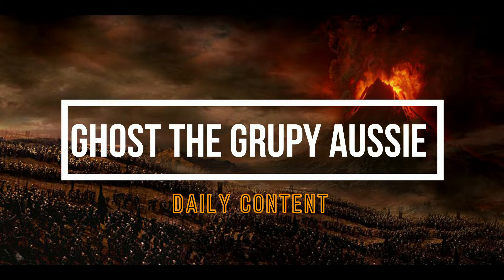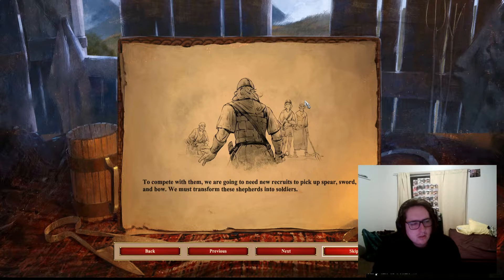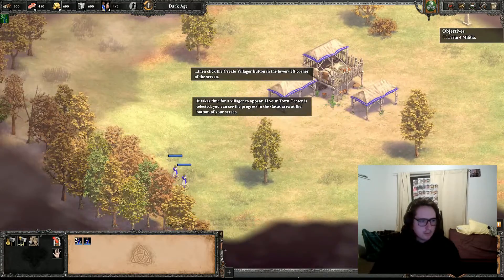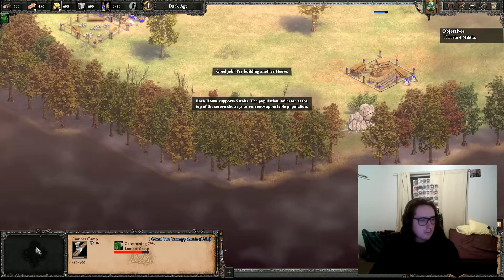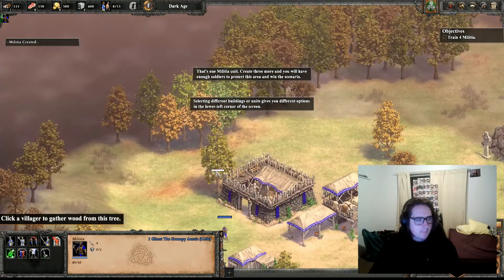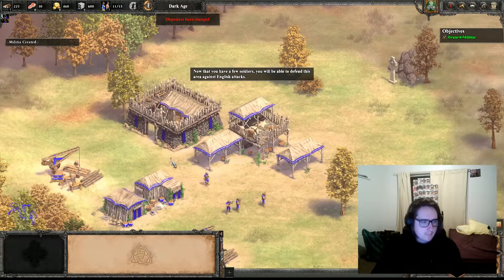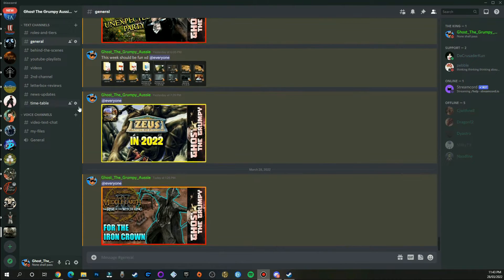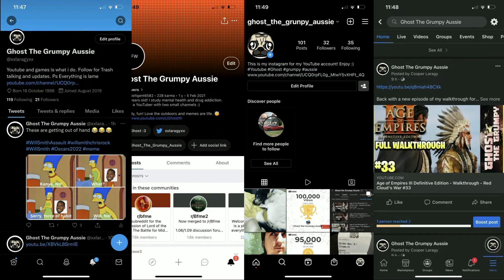Age of Empires II DE - Full Game - Training Troops #3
Age of Empires II DE - Full Game - Training Troops #3 - Back with Some Good Old AOE3DE - Today we Learn How to Train Troops! Enjoy Some More Age of Empires II DE!

- Brianne
- Dyastro
- Nadoline
- Black Dragon

Support List
- Crusader
- Milky tit
- Liz

Channel links:
Social Media Accounts & Other links

Thumbnails Done Using Photoshop.
Letterbox Reviews
- Henry Portrait of a Serial Killer

Playlists Links
Download Links